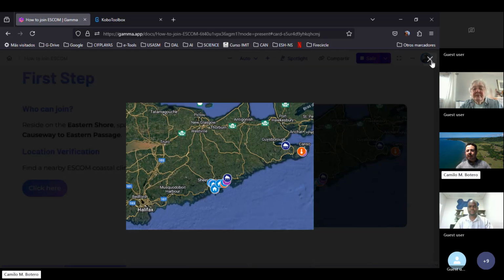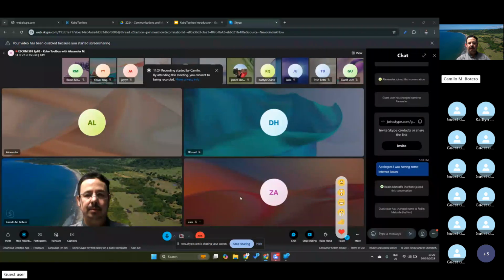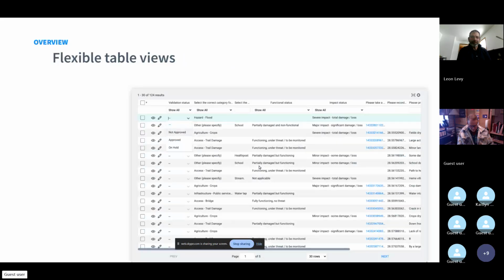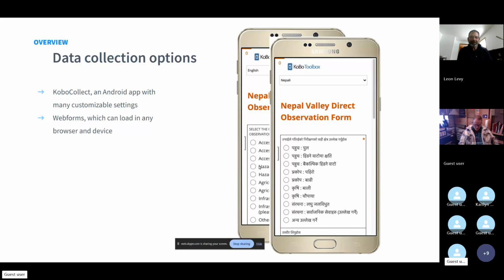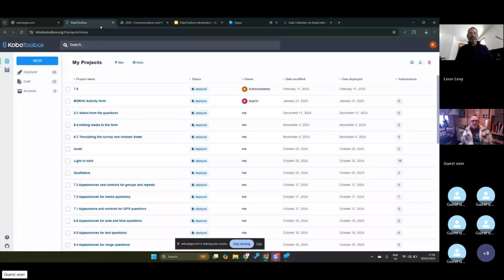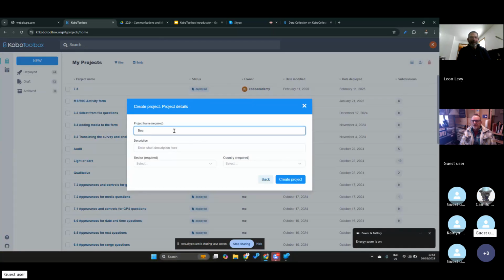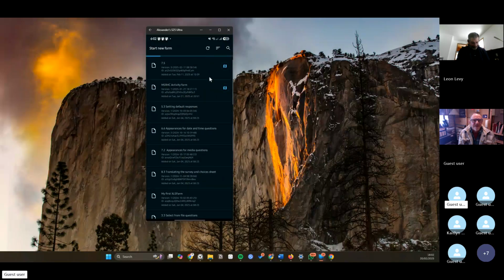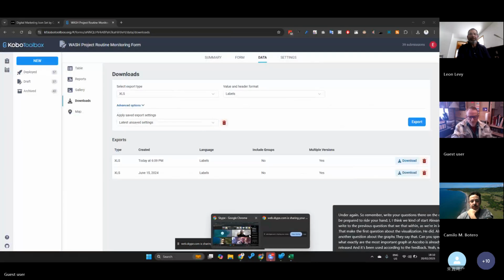ESCOM Webinar 3 with Alexander Mtembenuzeni: KOBO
The third webinar is in the series of the Eastern Shore Citizen Science Coastal Monitoring Network - ESCOM.

Our guest speaker, Alexander Mtembenuzeni, explained the features of Kobo Toolbox platform, and how to use it in citizen science projects.

This webinar was broadcast on 20 February 2025.